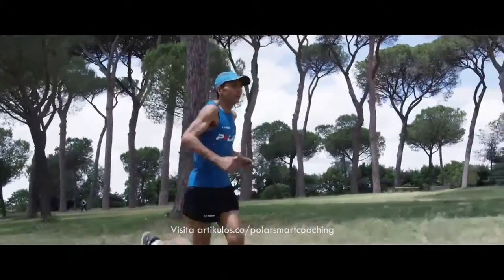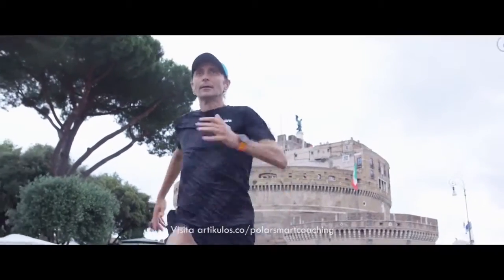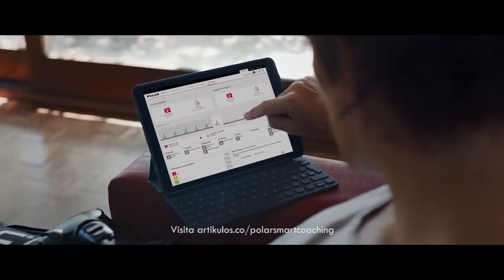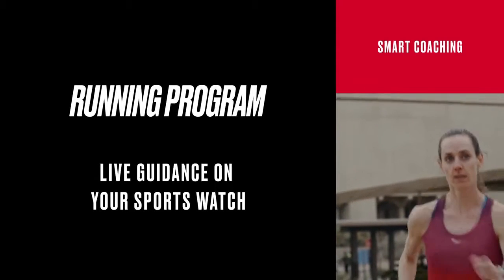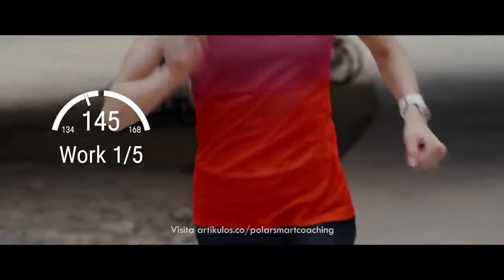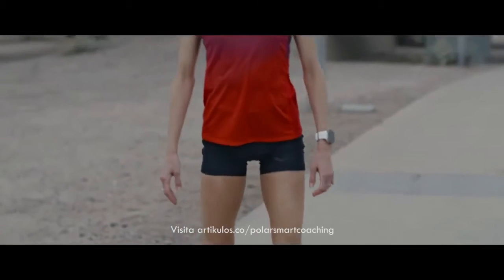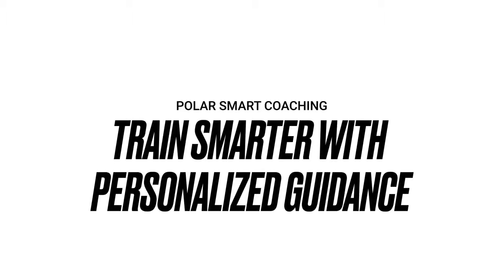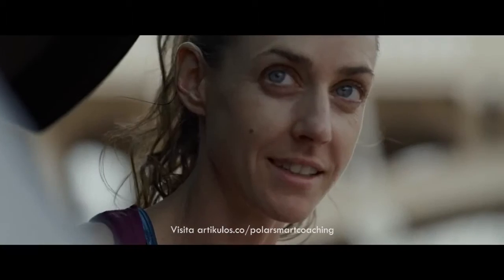Polar Running Program en ARTIKULOS.CO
Polar Running Program es un plan de entrenamiento personal y flexible que se basa en tus métricas individuales. Se adapta sobre la marcha, aprendiendo sobre ti a partir de tus datos de entrenamiento. Entrena para una carrera de 5 km, 10 km, un medio maratón o un maratón.

Fuente contenido: Polar